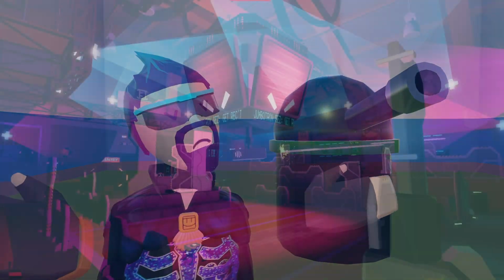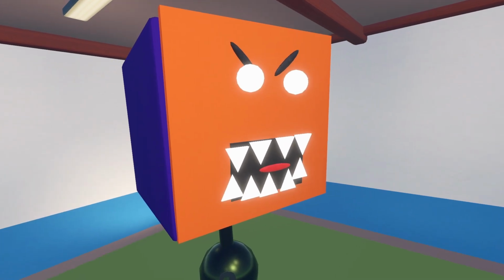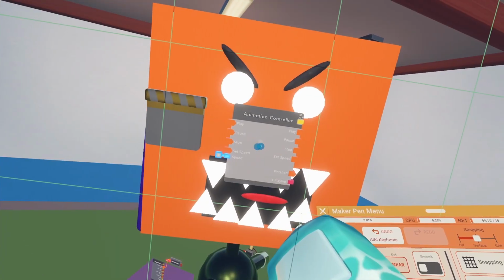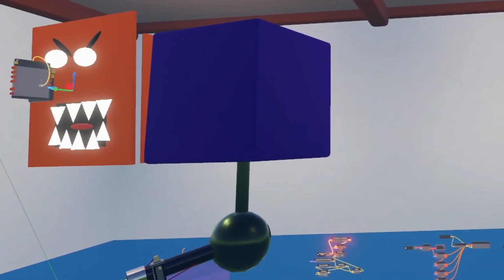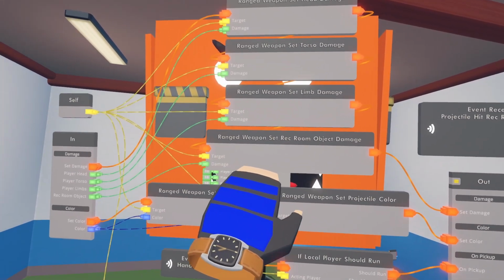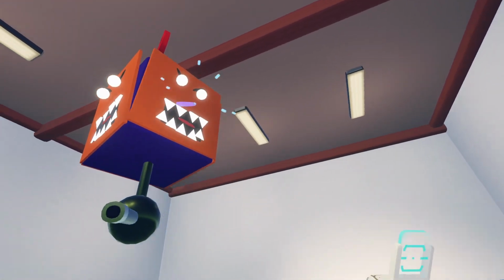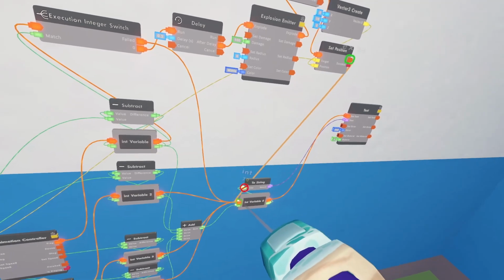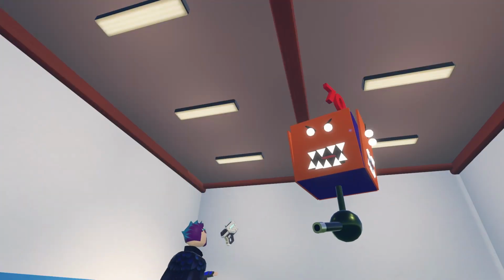I Built A Jumbotron Boss Fight!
Today I built my own jumbotron boss fight in rec room using cv2 circuits. Join me as i try to make systems to detect when an object is hit, animations, and health for each individual boss section. This is not a rec room cv2 tutorial but does offer some previews of the circuits involved and some advanced circuits techniques.

For Private Circuit Lessons, Help With Your Games, or Help With Your Youtube